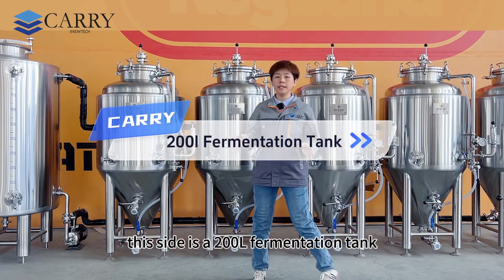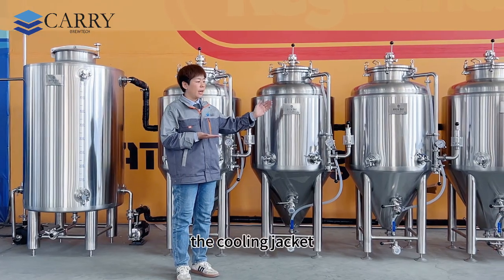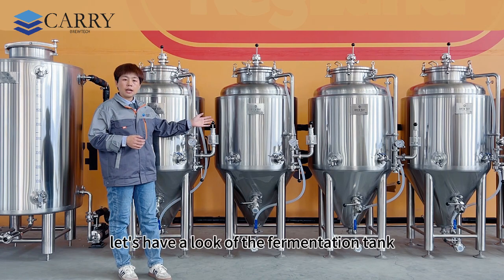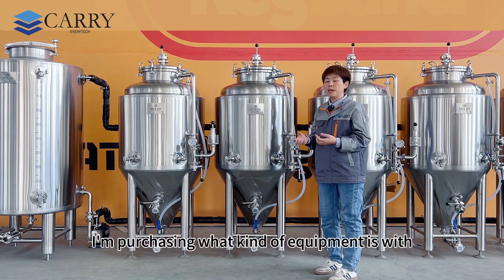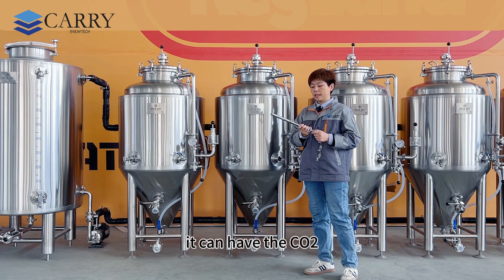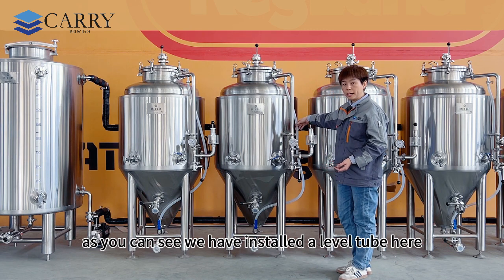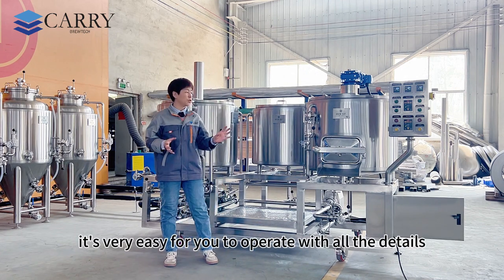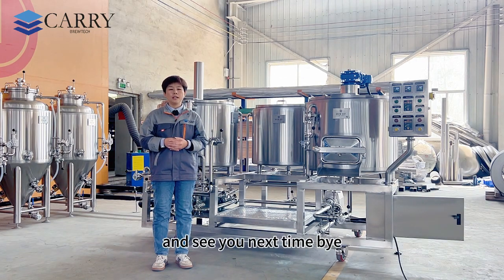Here comes the detailed explanation of 200L fermentation tank